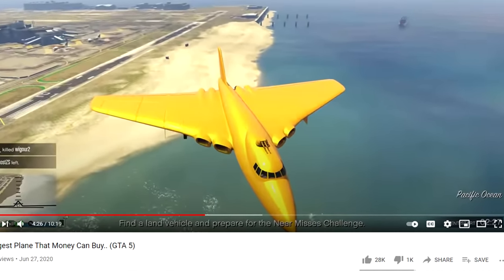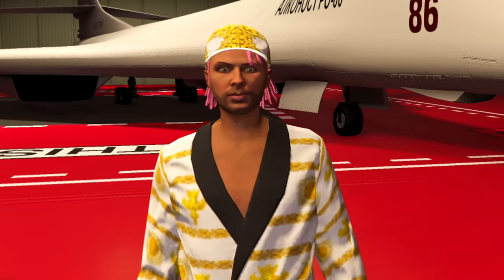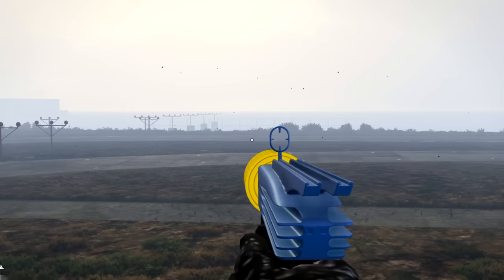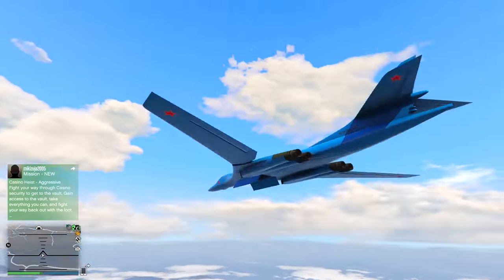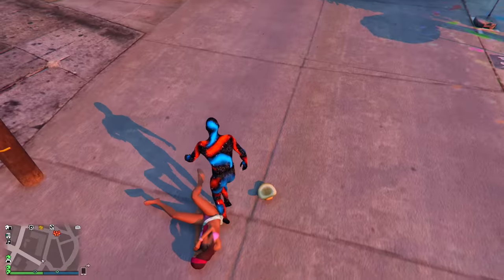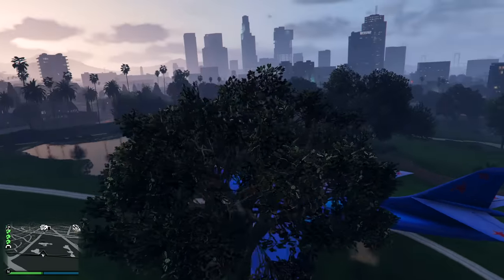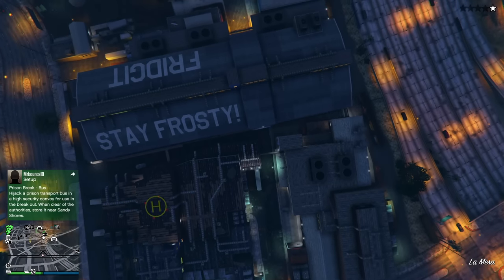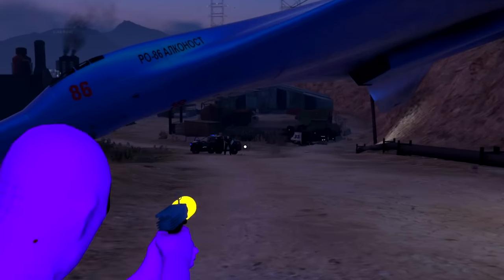The Actual Biggest Plane That Money Can Buy.. (GTA 5)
So Rockstar added an even bigger plane to the game and it's insane..